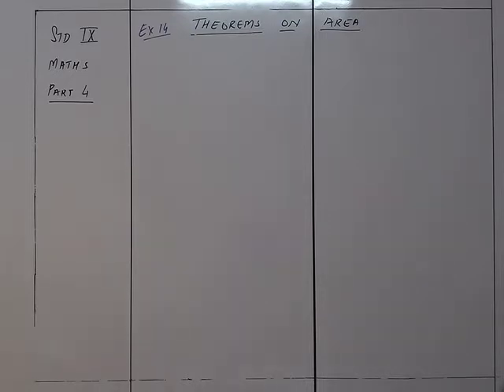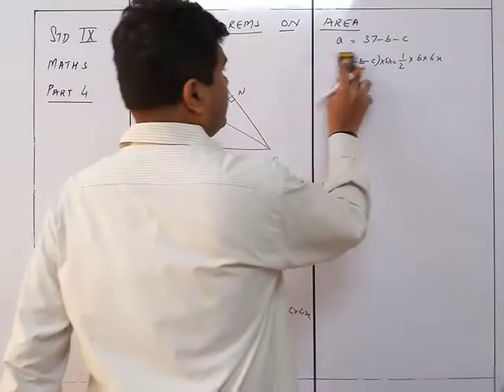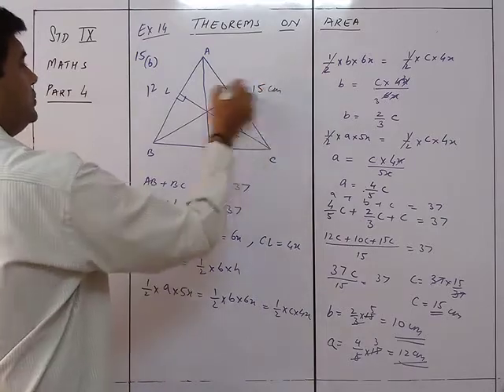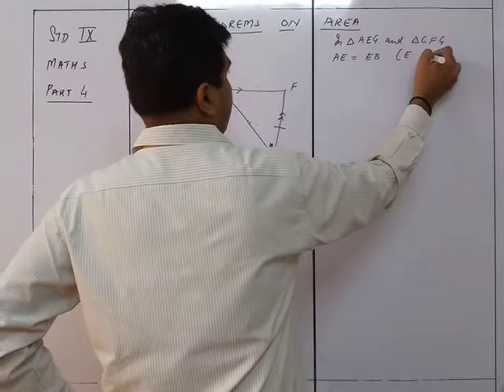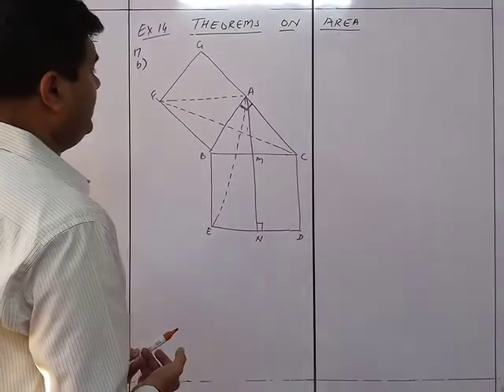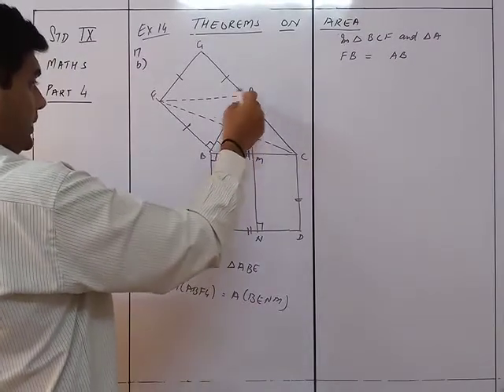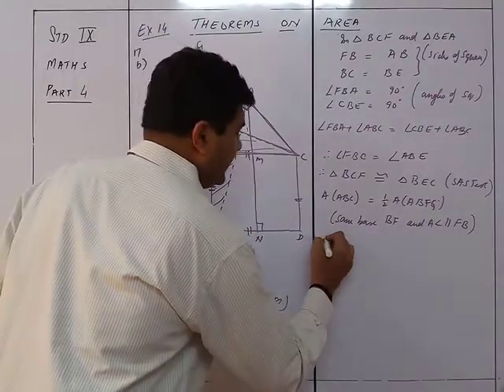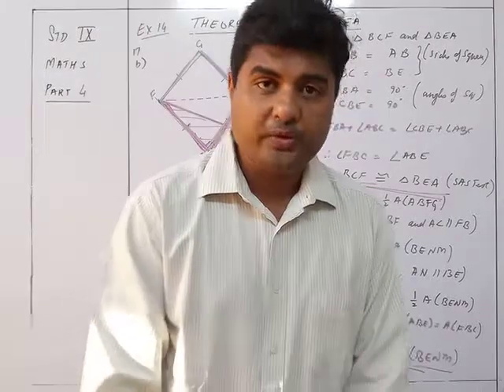Maths IX Theorems on Area Part 4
Maths IX Theorems on Area Part 4 Bhavin Sir's Tutorials Source Understanding Mathematics textbook